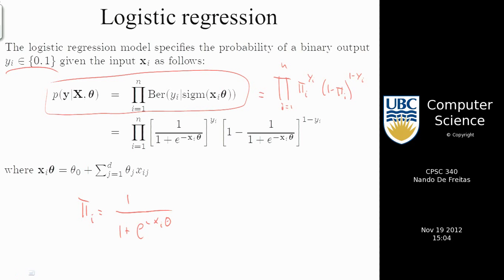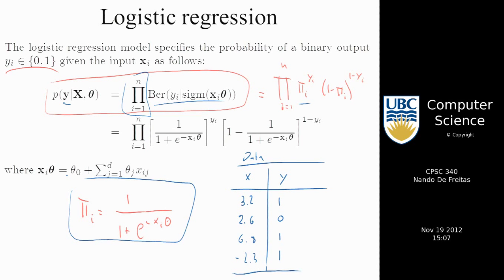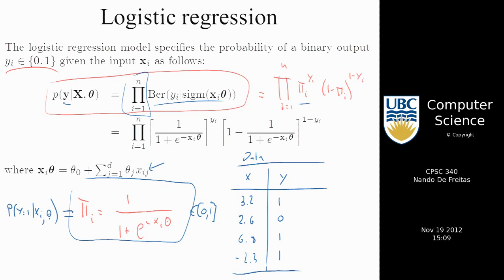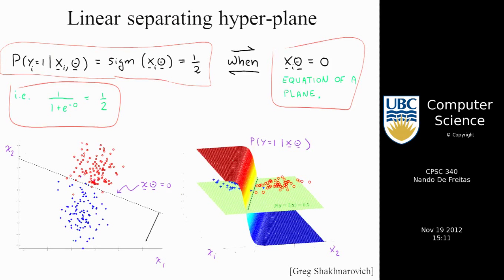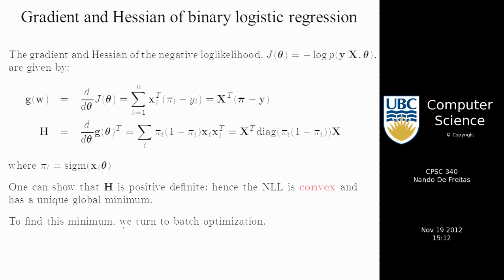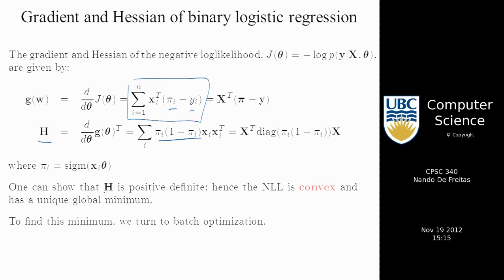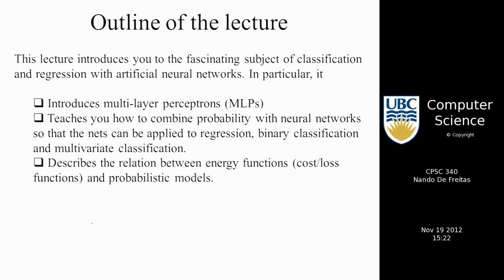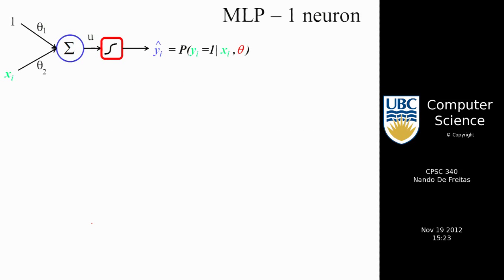undergraduate machine learning 28: Neural networks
From logistic regression to neural networks.